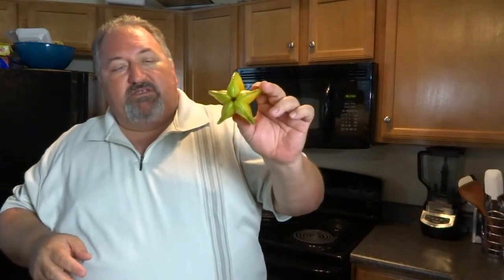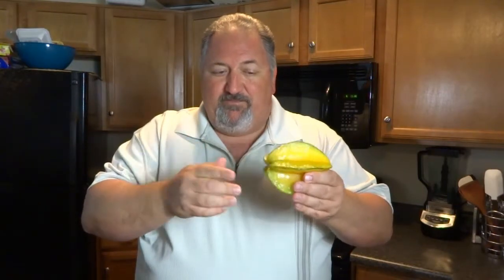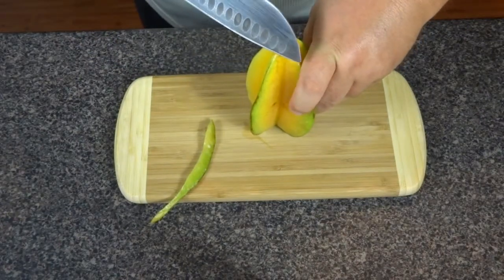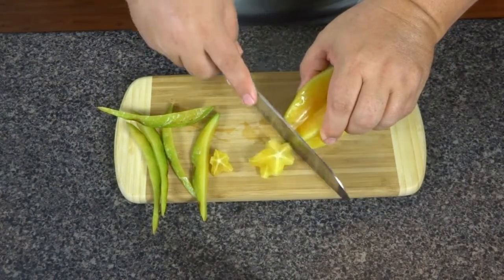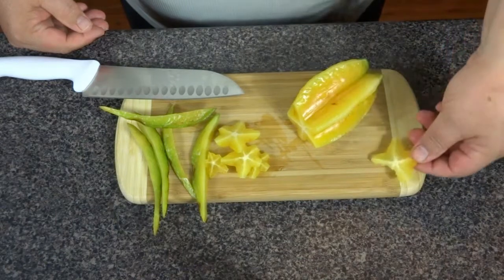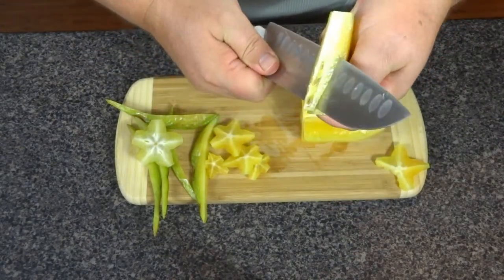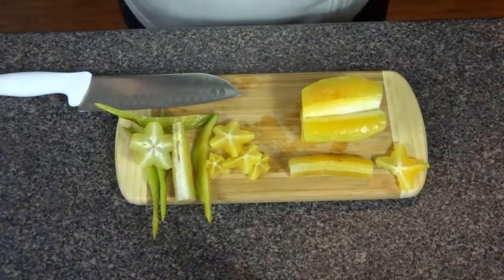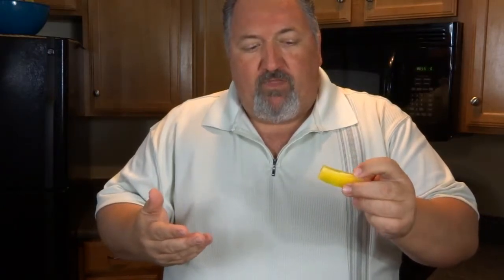Star Fruit prep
Star fruit is the fruit of the Averrhoa carambola, a species of tree native to the Philippines, Indonesia, Malaysia, India, Bangladesh and Sri Lanka. The fruit is popular throughout Southeast Asia, the South Pacific and parts of East Asia. The tree is also cultivated throughout non-indigenous tropical areas, such as in Latin America, the Caribbean, and the southern United States.

The fruit has distinctive ridges running down its sides (usually five, but can sometimes vary); in cross-section, it resembles a star, hence its name. The entire fruit is edible and is usually eaten out of hand. They may also be used in cooking, and can be made into relishes, preserves, and juice drinks.